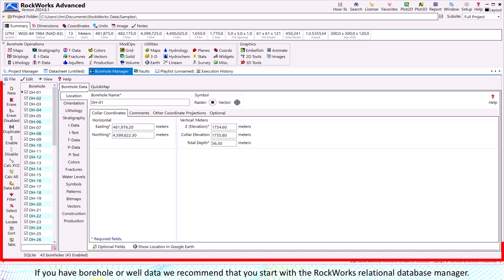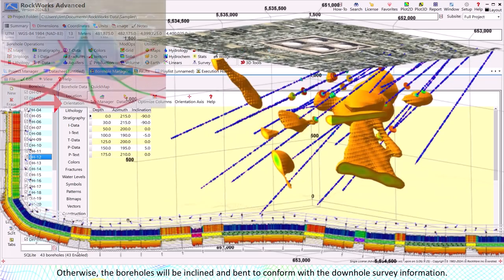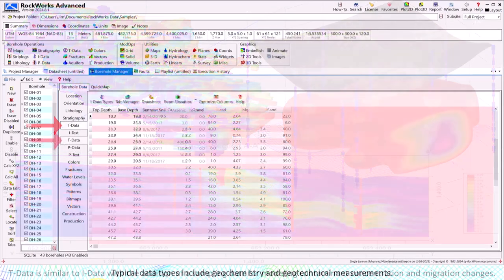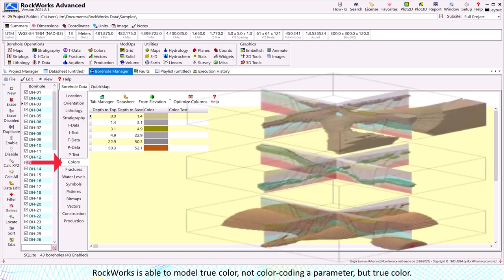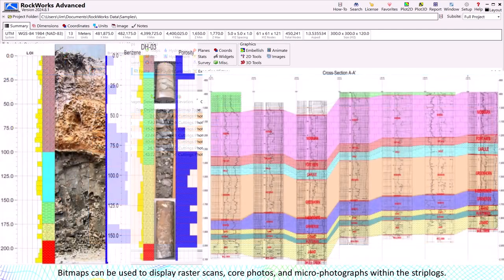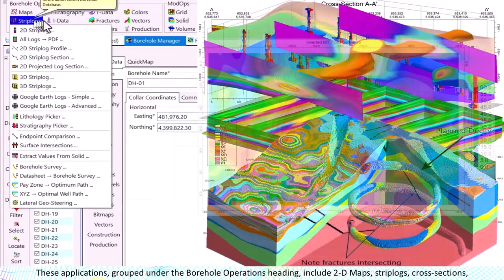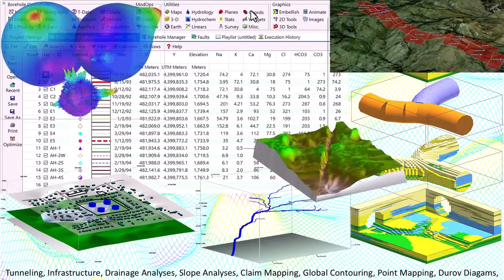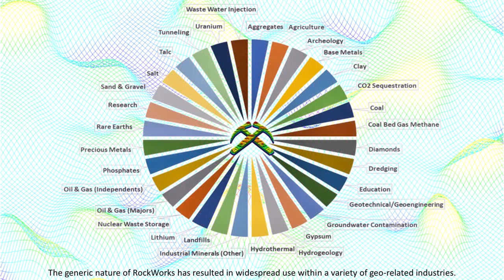5 Minute RockWorks Overview